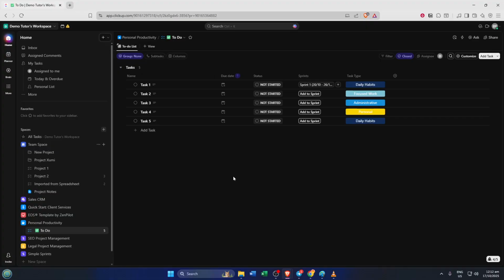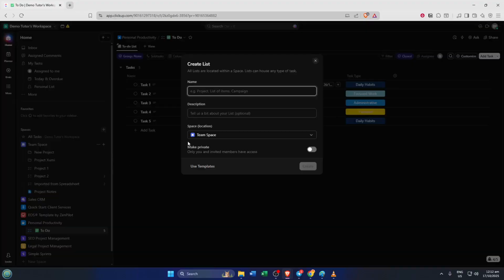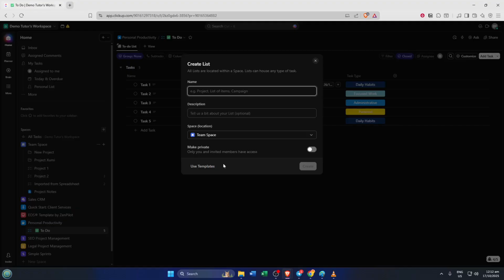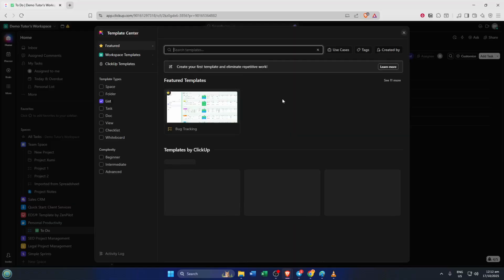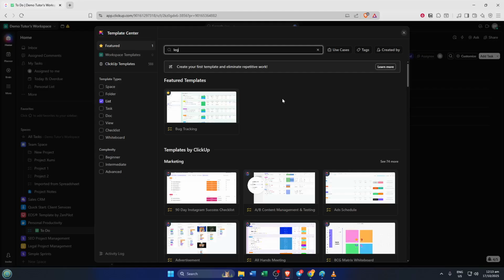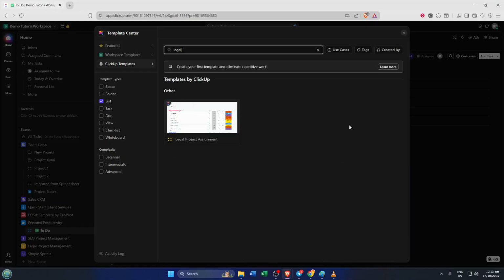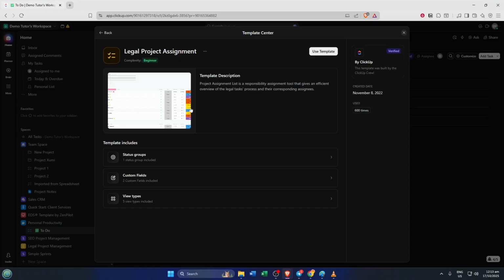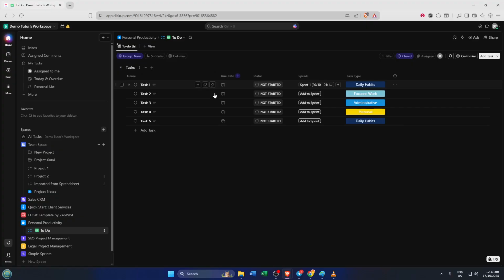How To Manage Clients In Clickup (Easy Fix)(New 2026 Way)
Try Clickup here for FREE Unlock the full potential of ClickUp for Client Management in this comprehensive tutorial! Whether you're a freelancer, agency, or small business owner, learn how to streamline workflows, organize client projects, and communicate effectively.

This video covers how to manage clients in ClickUp across desktop and web platforms, including popular integrations for a seamless workflow. By the end, you’ll be able to organize all client interactions, set up automated processes, and deliver projects with confidence!